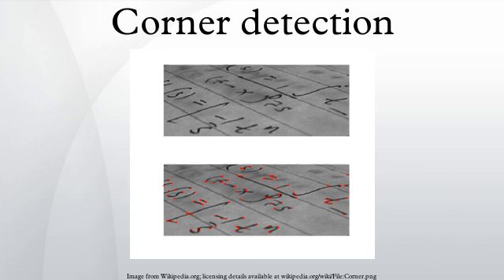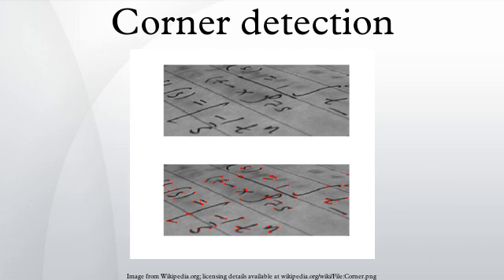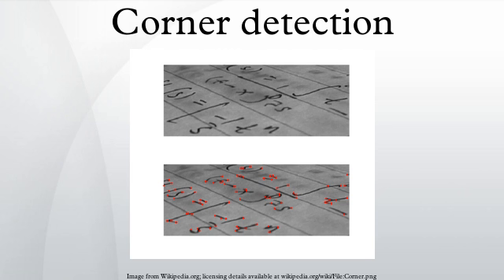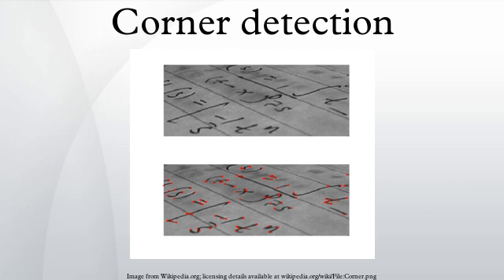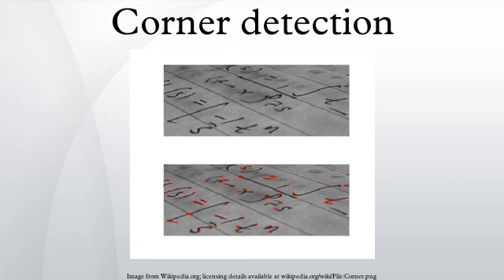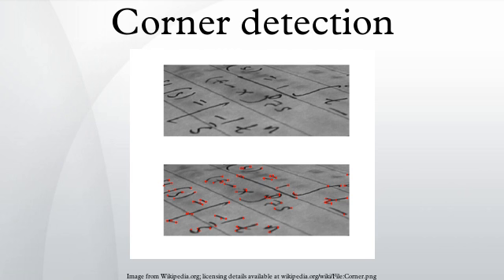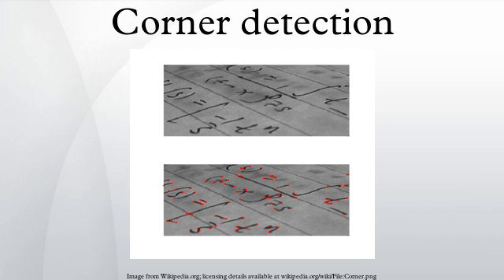Corner detection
Corner detection is an approach used within computer vision systems to extract certain kinds of features and infer the contents of an image. Corner detection is frequently used in motion detection, image registration, video tracking, image mosaicing, panorama stitching, 3D modelling and object recognition. Corner detection overlaps with the topic of interest point detection.